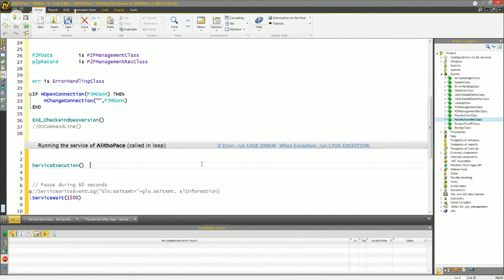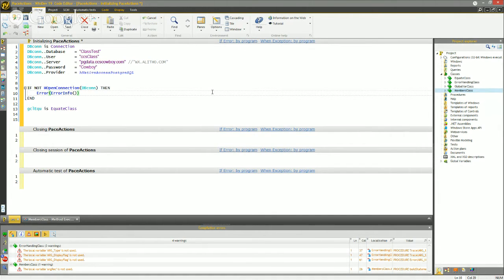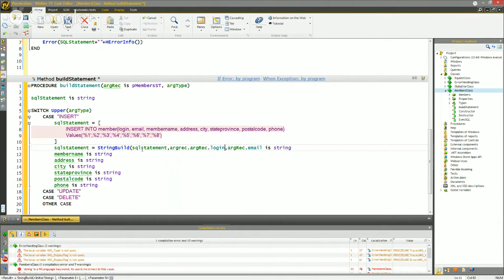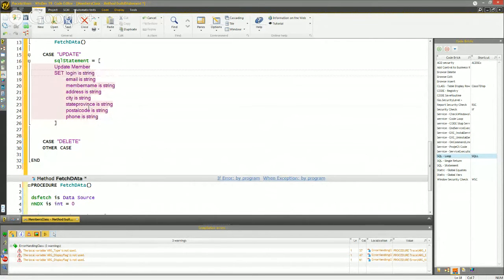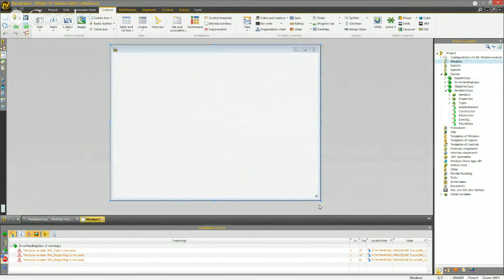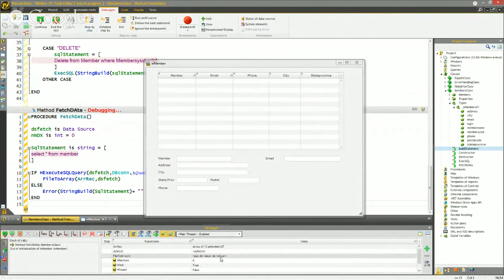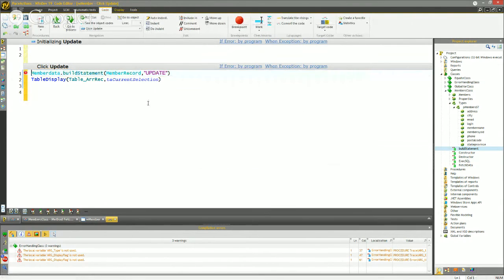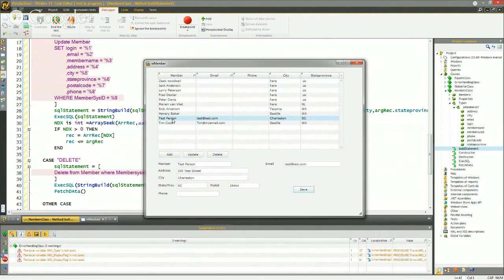WINDEV Webinar #138 - Andy Stapleton - Creating a Program / Service without a Analysis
Creating a Program / Service without a Analysis, can it be possible? but why should you do it?

We will go over the purpose of the analysis, what you have to do in order to accomplish simple tasks without it and what if any is there a reason for not using it